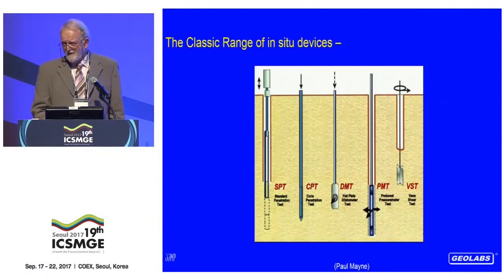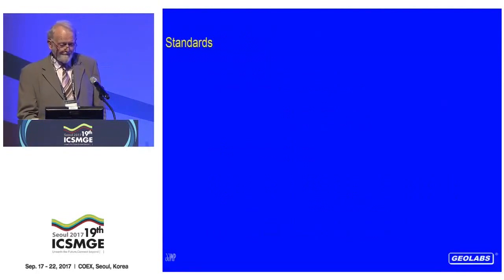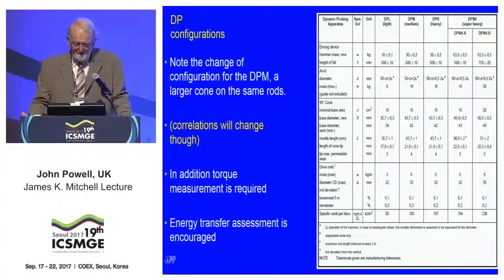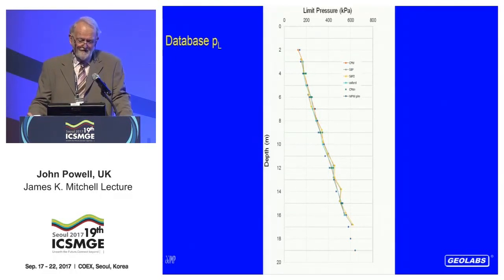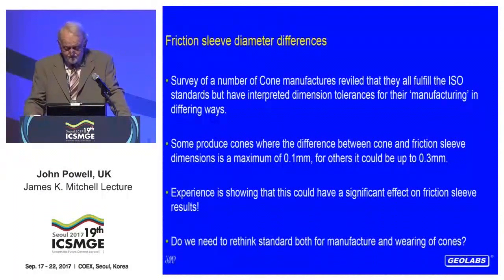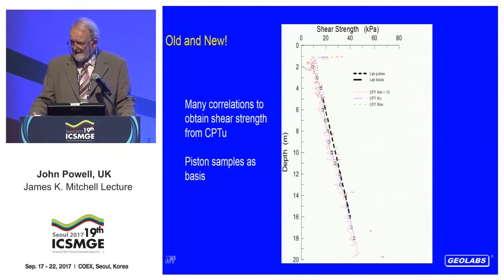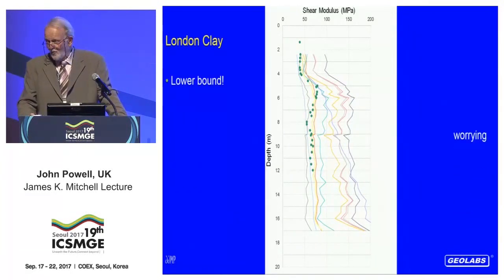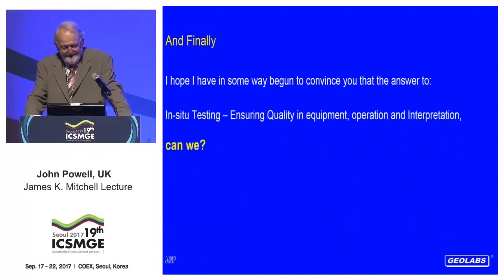03 James K Mitchell Lecture